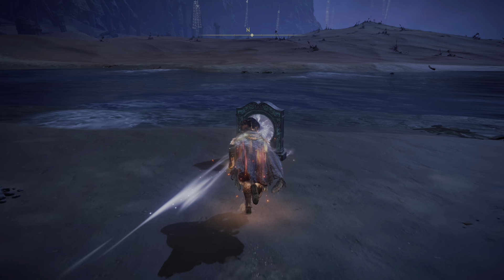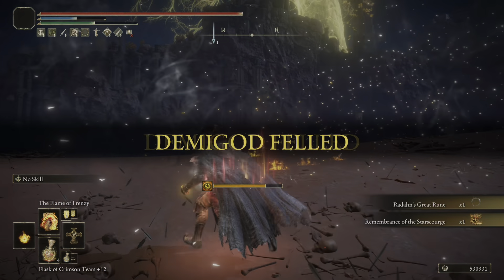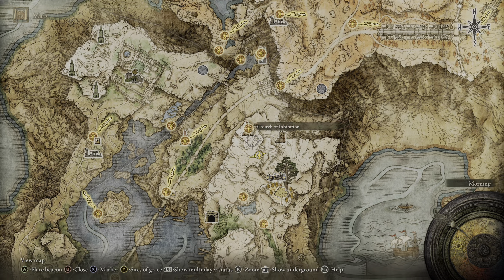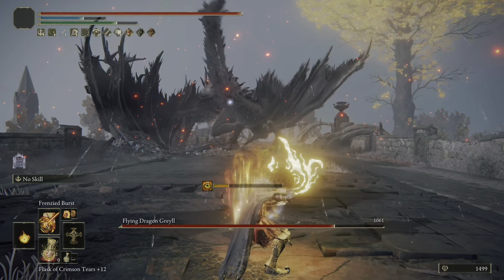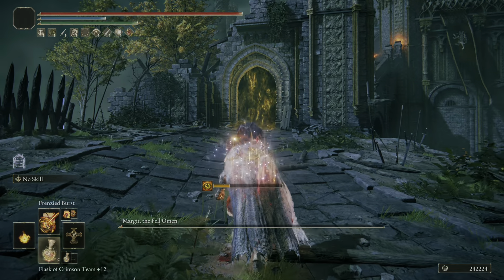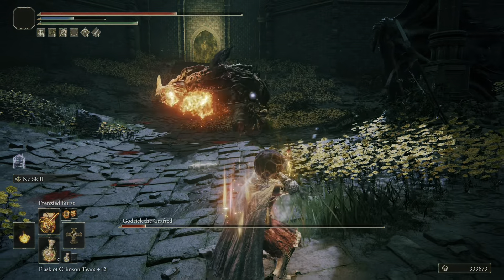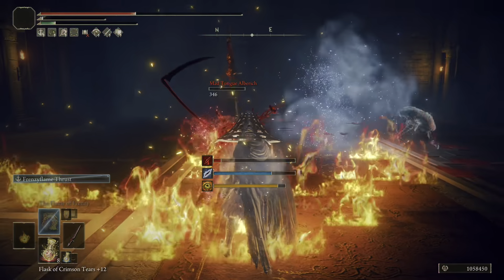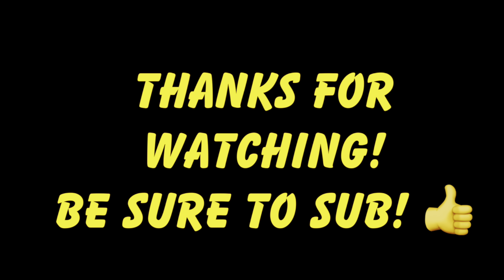MADNESS! A Frenzy Flame Build that MELTS Your Enemies! (Elden Ring Patch 1.10) 🔥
Hey all. This is a really fun madness and faith build that can do solid damage. Even if bosses can’t go mad, the damage you can get from frenzy incantations is really good. There’s a good setup here to boost the damage further so you can take on bosses with these fun Incantations! 🤘

For this setup we used:
-Erdtree Seal main hand
-Frenzy Seal off hand (Hyetta’s Questline to get this)
-Vyke’s War Spear

Talismans:
-Godfrey Icon
-Fire Scorpion Charm
-Ritual Sword Talisman
-Dragoncrest or Shard of Alexander

Faith and fire tear are good here.

Any armor with black dumpling helm.

Buff with Golden Vow and Howl of Shabriri.

Best Frenzy incantations:
-Frenzied Burst
-The Flame of Frenzy
-Howl of Shabriri (buff)

Be sure to sub for awesome Elden Ring builds and content! 🤘 m

Timestamps:
Intro/Radahn 00:00
Where to get the basics! 02:30
A New Journey Begins 05:07
Dragon vs. Flame of Frenzy 06:53
Sniper! 09:40
Godrick/Unendurable Frenzy 10:30
Vyke’s War Spear 12:32
NPC Invaders 13:42
Buff, Build & Stats 14:49
Ending 🔥 16:01